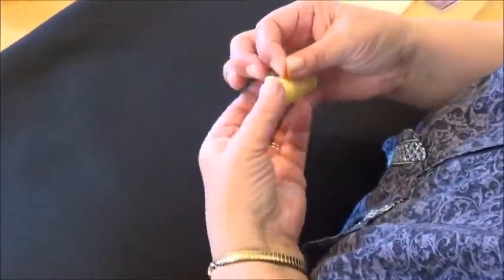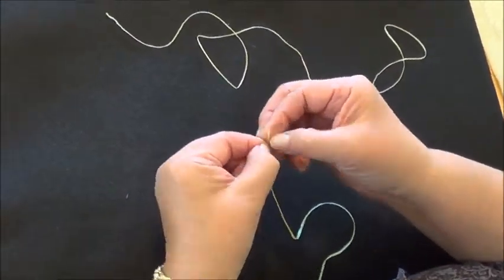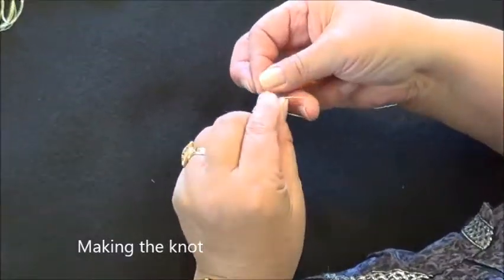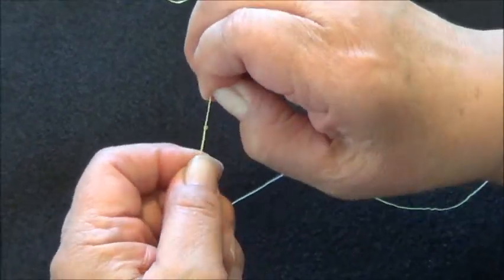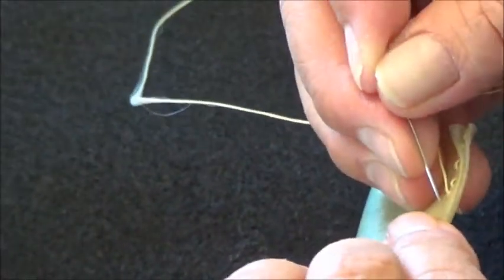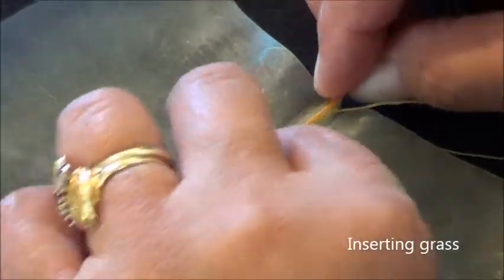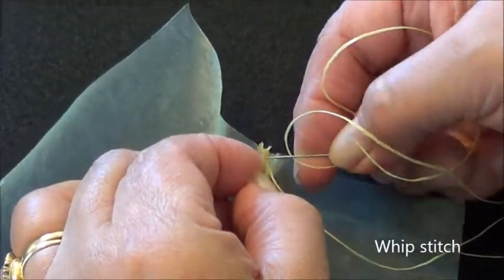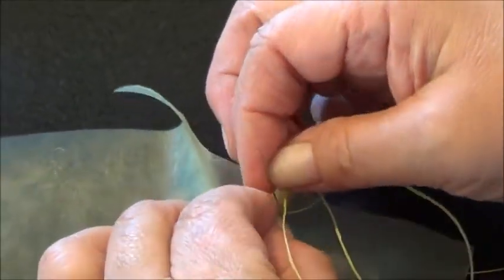Sewing the waterproof stitch with June Pardue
June Pardue walks us through the process of developing the waterproof stitch using sinew and sausage casing to represent a seal or bear gut.